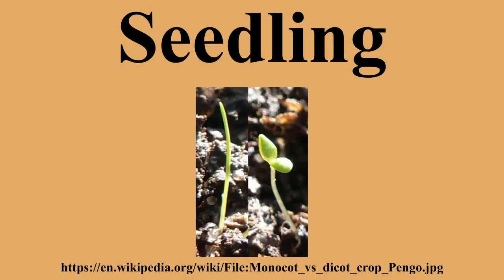Seedling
Ad-free videos.

A seedling is a young plant sporophyte developing out of a plant embryo from a seed.Seedling development starts with germination of the seed.A typical young seedling consists of three main parts: the radicle , the hypocotyl , and the cotyledons .The two classes of flowering plants are distinguished by their numbers of seed leaves: monocotyledons have one blade-shaped cotyledon, whereas dicotyledons possess two round cotyledons.

---Image-Copyright-and-Permission---
About the author(s): w:User:Pengo
Author(s): w:User:Pengo
---Image-Copyright-and-Permission---